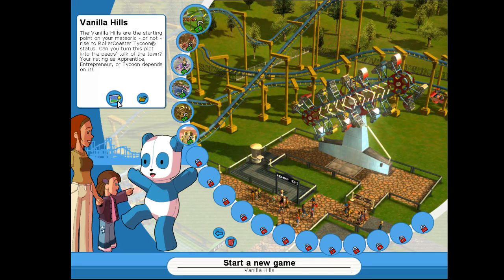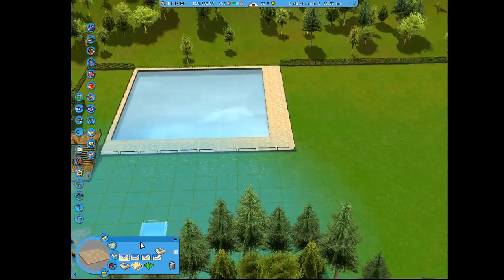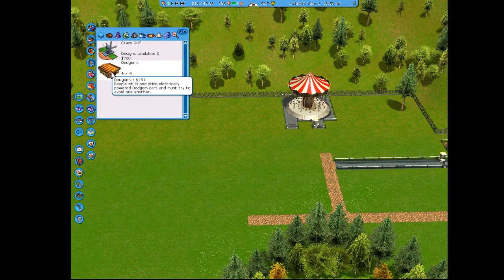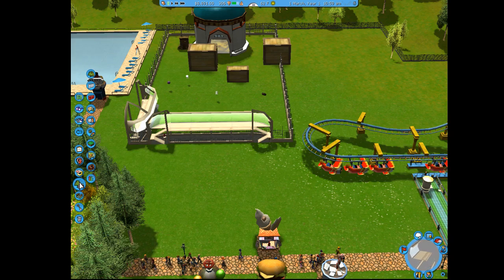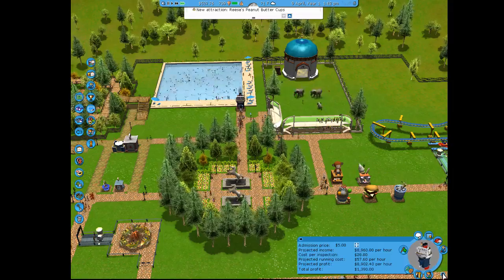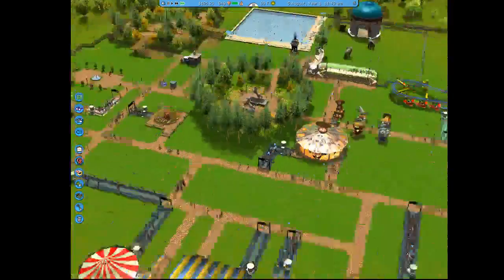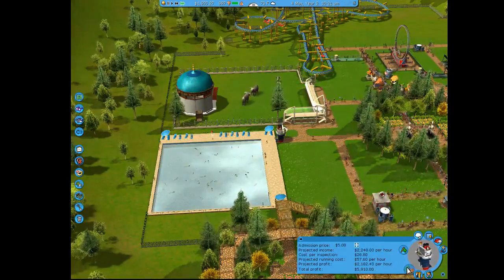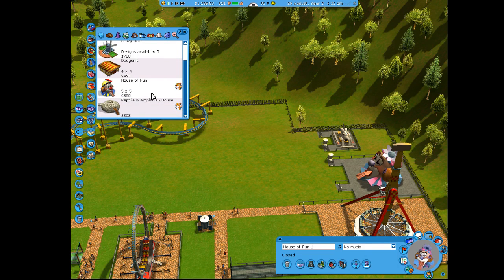Let's Play: Roller Coaster Tycoon 3- Episode 1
Welcome to a "Throw Back"  Let's Play series! Disneyland's got nothing on me...